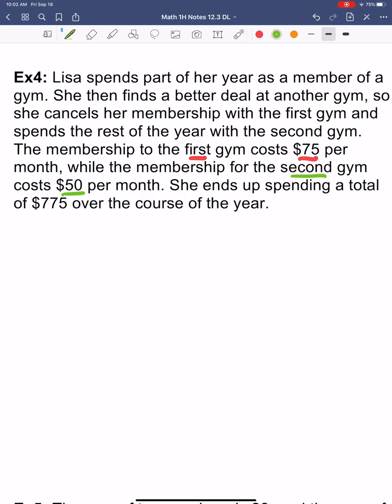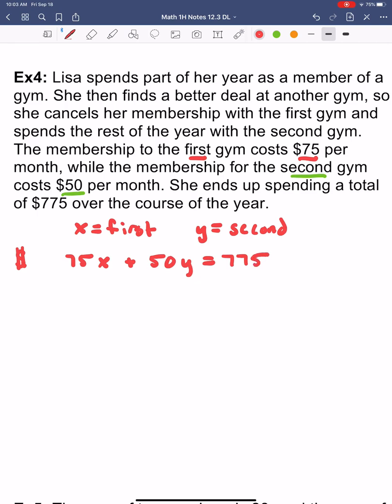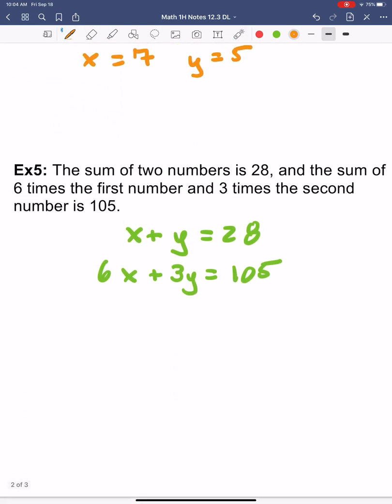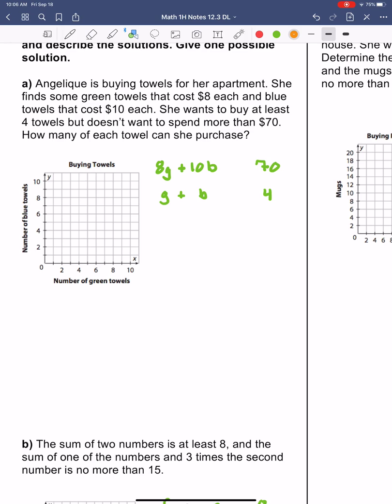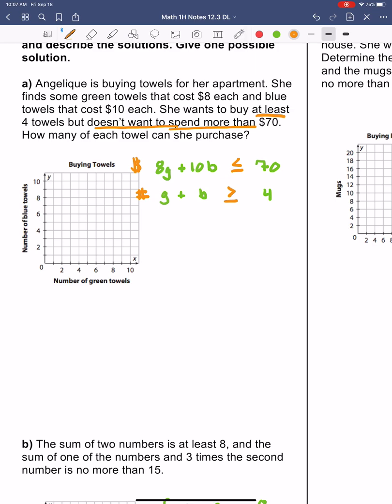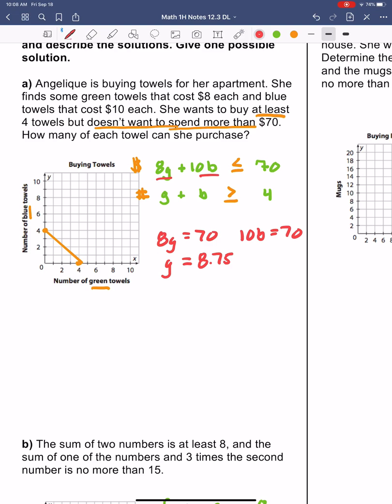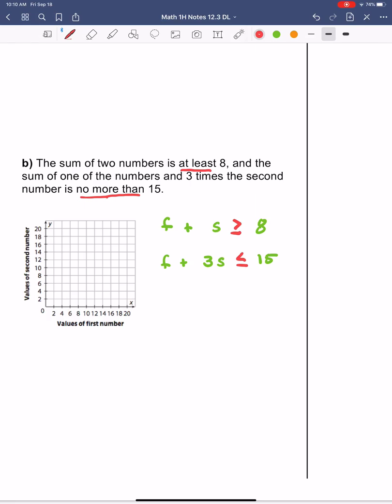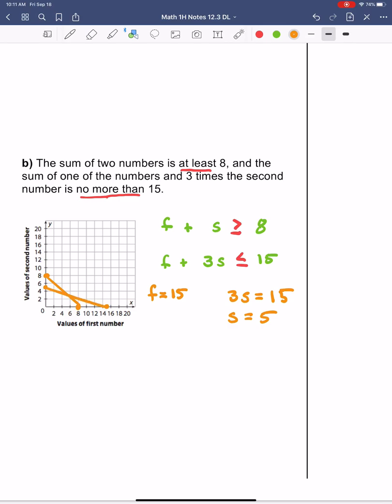Math 1 Lesson 12.3 (Part 2 of 2)